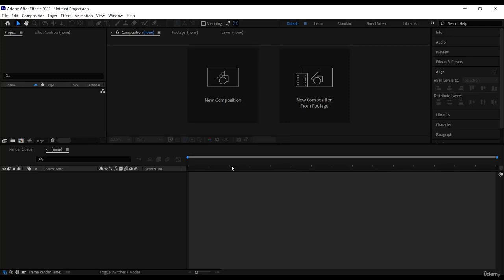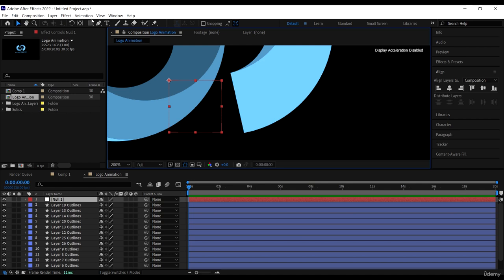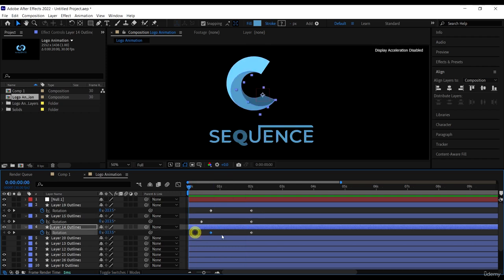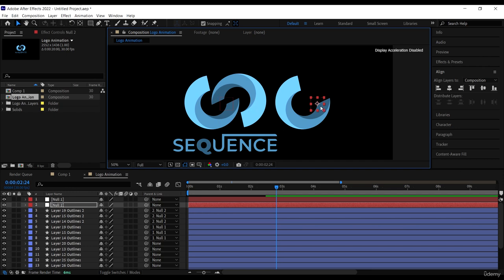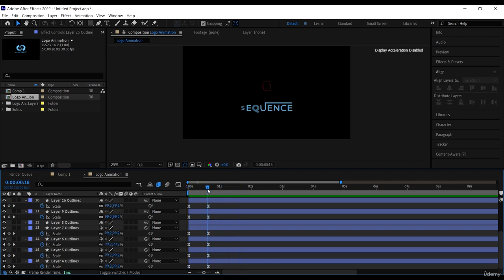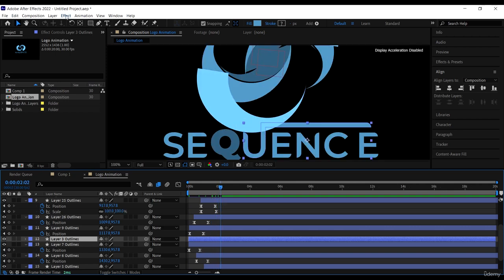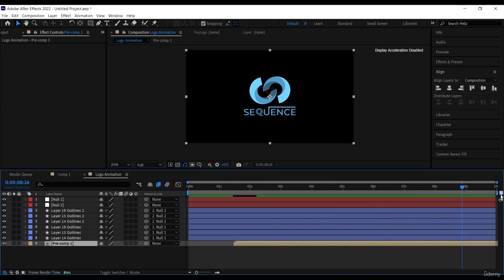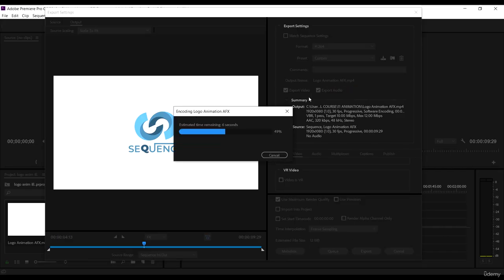How to Animate Illustrator Projects in After Effects l CLASS - 42 l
How to Animate Illustrator Projects in After Effects

In today’s tutorial, we’ll show you how to take your stunning Illustrator projects and bring them to life in After Effects! Whether you're a graphic designer looking to enhance your animations or a beginner wanting to explore the world of motion graphics, this step-by-step guide is perfect for you.

🔍 What You’ll Learn:

How to prepare your Illustrator files for After Effects
Tips for exporting and importing assets seamlessly
Techniques for animating layers and shapes effectively
Using keyframes to create smooth transitions and movements
Adding effects and enhancing your animations for a professional finish
💡 Why Animate?

Animation can elevate your designs, making them more engaging and dynamic. From simple logo animations to complex character movements, the possibilities are endless!

🔗 Resources & Links:

Download the project files here: [link]

We love hearing from you and are here to help with any questions you might have.